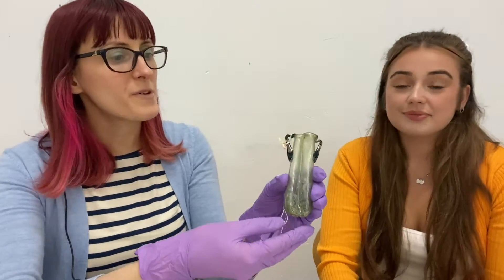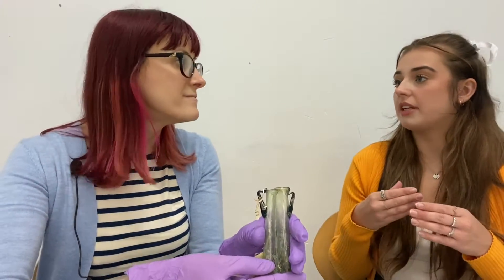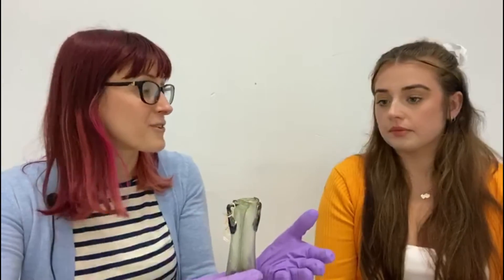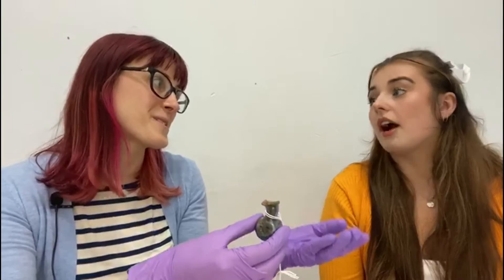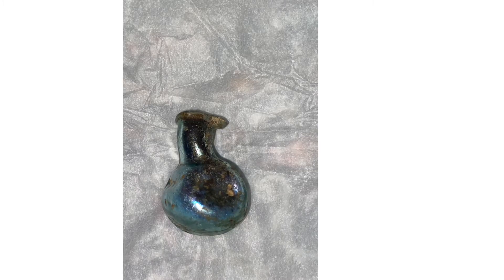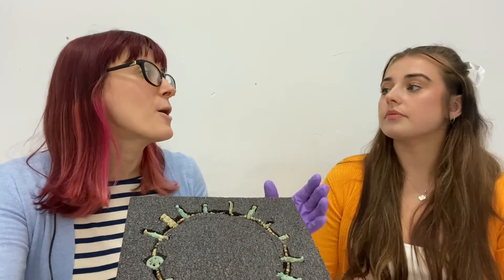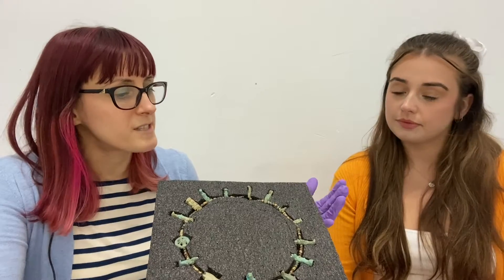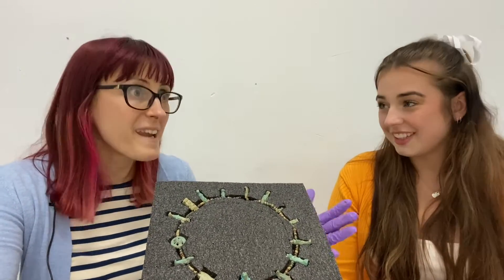The Herbert, Coventry - a Conversation with Ali Wells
I met with Ali Wells to discuss ancient objects including an ear scoop, 'tear' bottle and Egyptian amulets and how we can relate them to the modern world